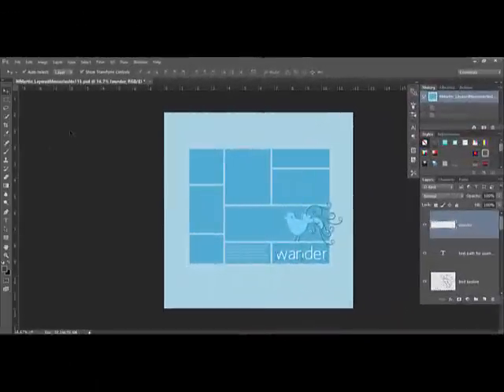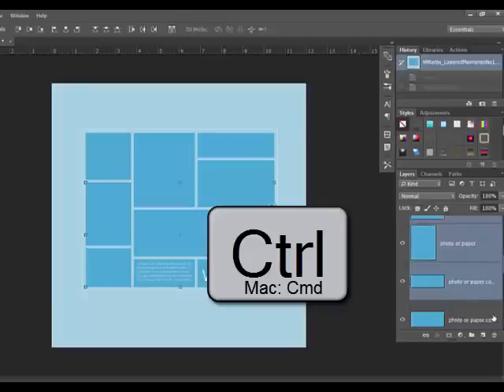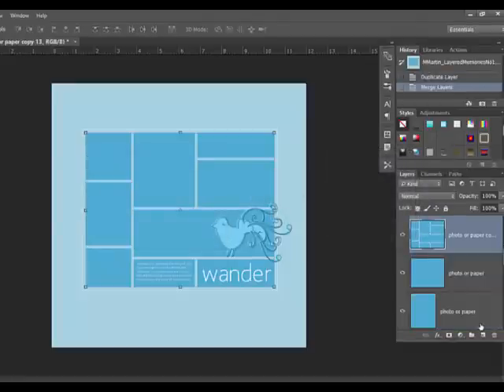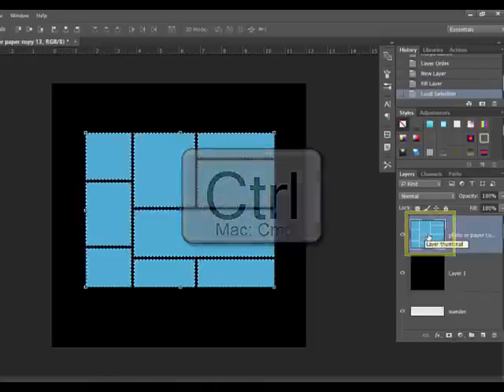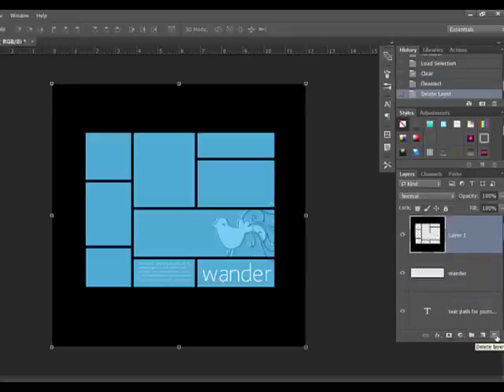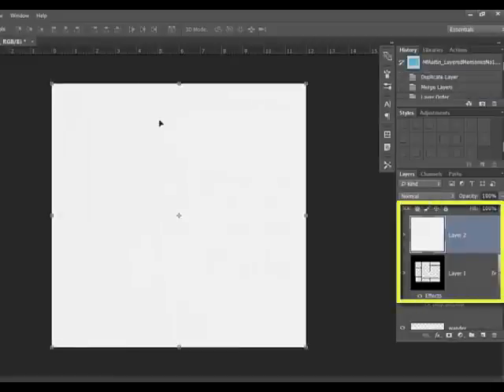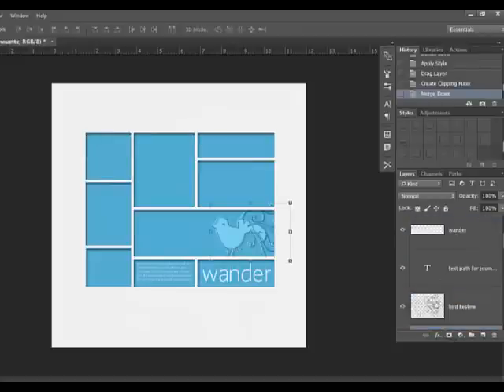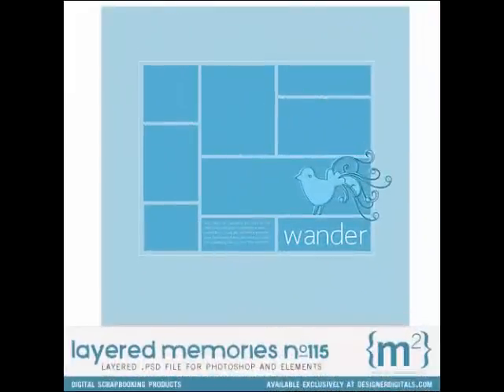How To Make a Frame Overlay from a Template in Photoshop or PSE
Adobe Photoshop and/or Photoshop Elements Video how-to from DesignerDigitals. This week: How To Make a Frame Overlay from a Template in Photoshop or PSE.